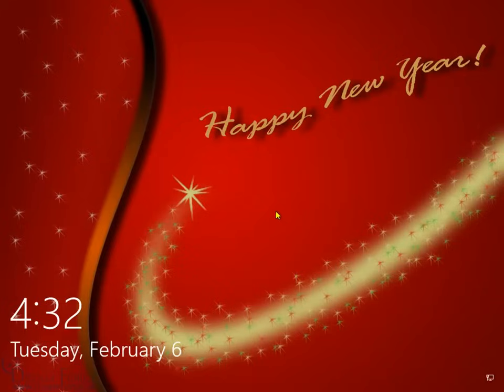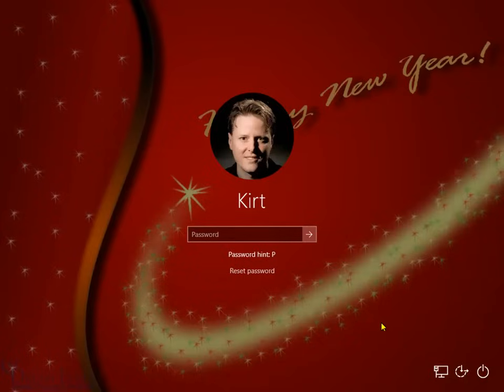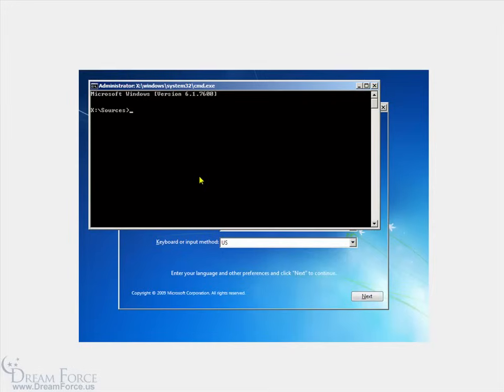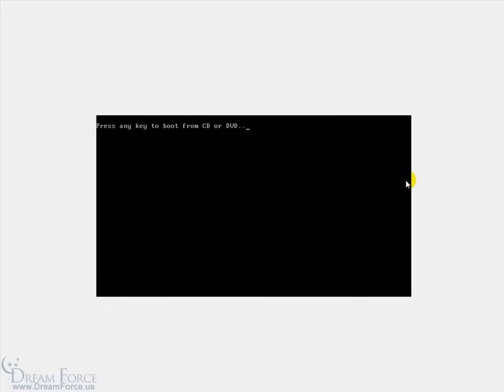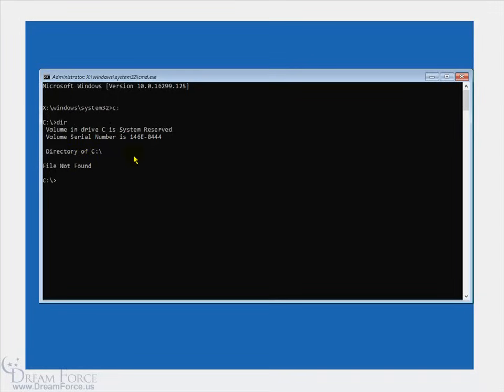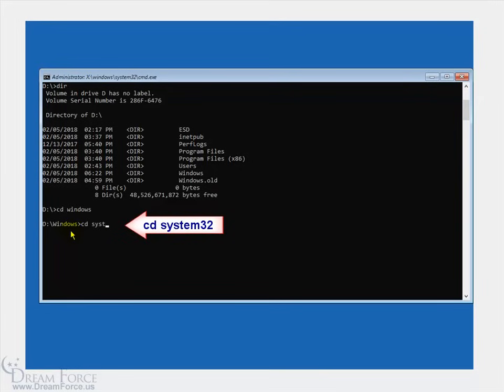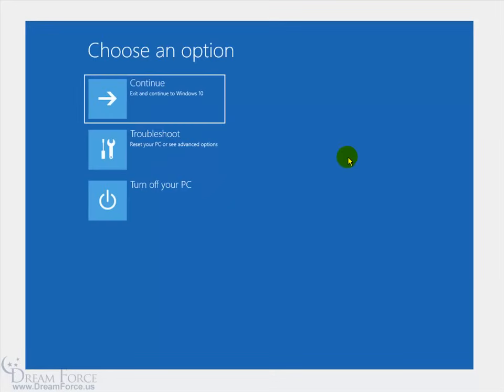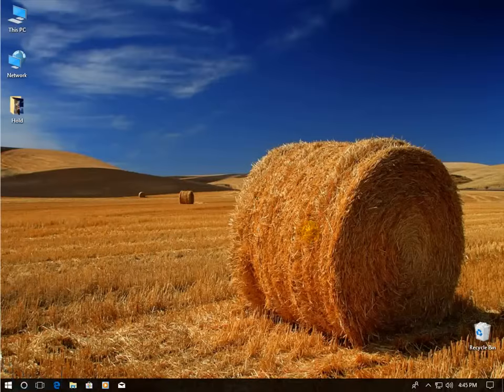Windows 10: Reset Administrator Password of Windows Without Any Software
Windows 10 training video on how to reset any user's password without any software.

Administrator password reset windows 10 software
Bypass windows 10 password
Computer password reset
Download password reset disk
Download windows password recovery tool
Forgot window 10 password
Forgot administrator password
Forgot my administrator password
Forgot my windows password
Forgot password windows
Hack administrator password
How to break laptop password
How to crack administrator password
How to get Ease of Access back to normal
How to crack windows 10 password
How to hack administrator password
How to hack computer password windows 10
How to hack windows 10 password
How to open administrator account in windows 10 without password
How to open windows 10 without password
How to reset password windows 10
How to reset pc password
How to reset the password in windows 10
How to reset windows 10 administrator password using command prompt
How to reset windows 10 password using command prompt
How to reset windows password
How to restore windows 10 without cd
I forgot my administrator password
I forgot my laptop password windows 10 password
Crack windows 10 password recovery software
Password recovery software windows 10
Password recovery tool for windows 10
Password recovery windows 10
Reset Windows 10 password for free
Reset Windows 10 password without software